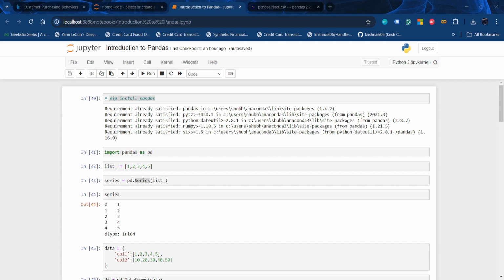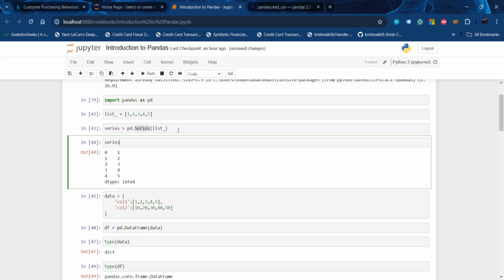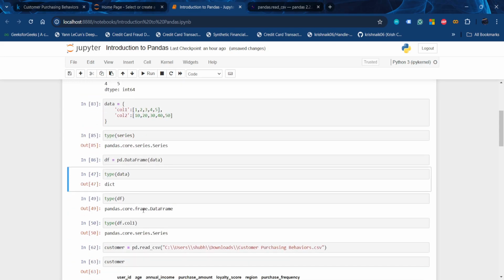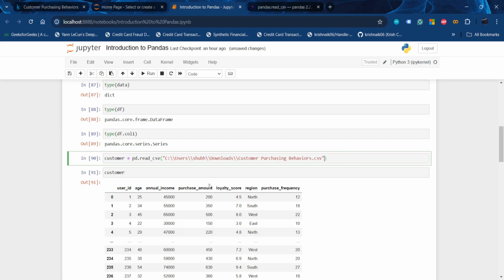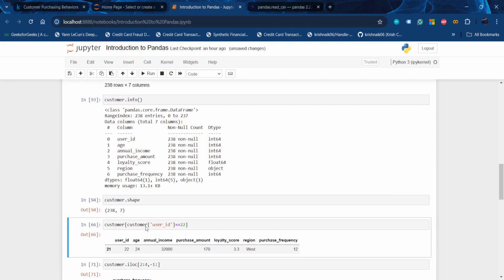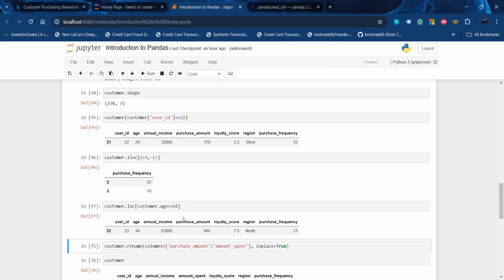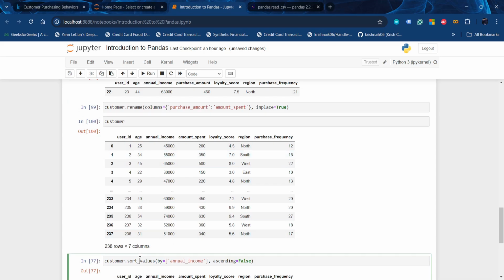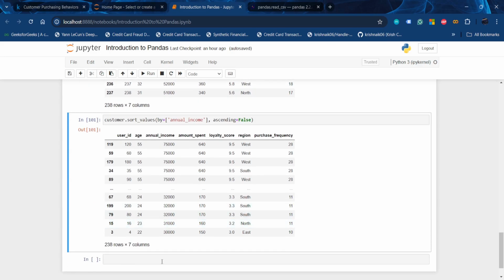Introduction to Pandas - Basics of Pandas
Sharing my learnings of Pandas. Why do we use it and some basic methods.